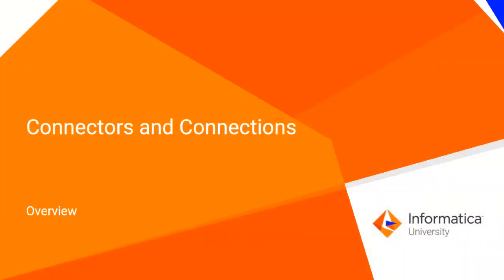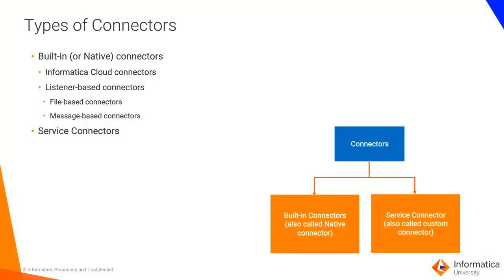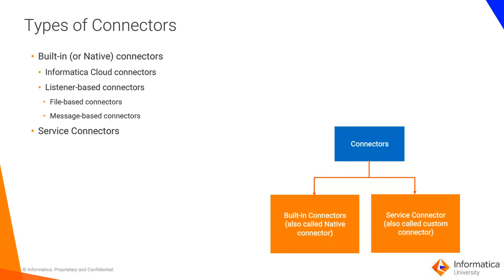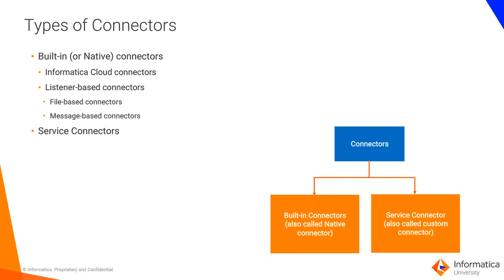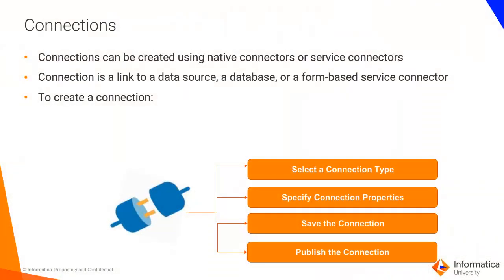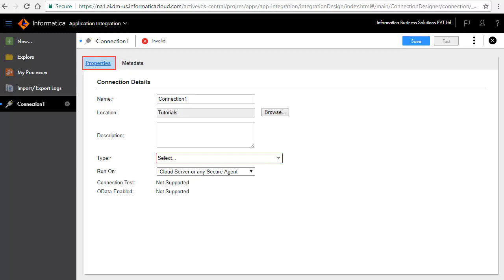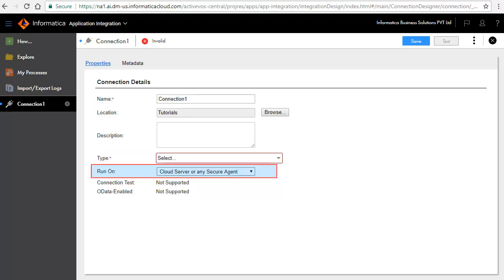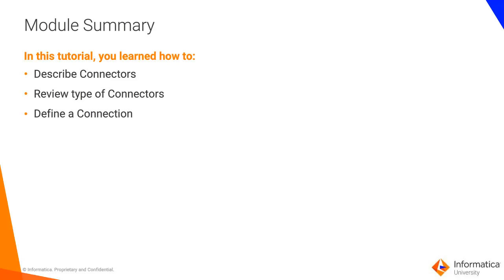Overview on Connectors and Connections in Cloud Application Integration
This video will provide an overview on:
1. Connectors
2. Types of Connectors
3. Connections